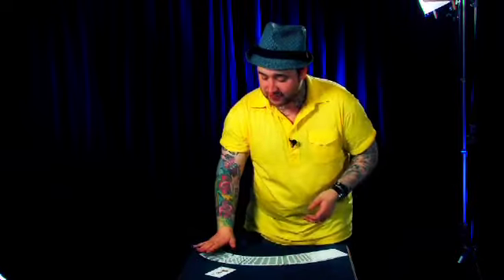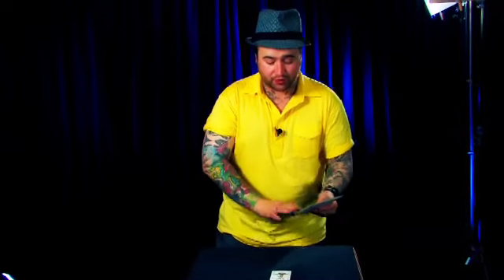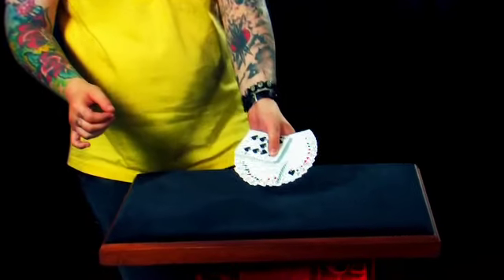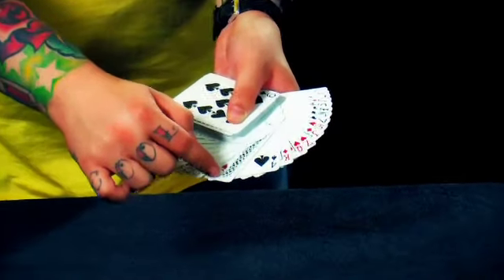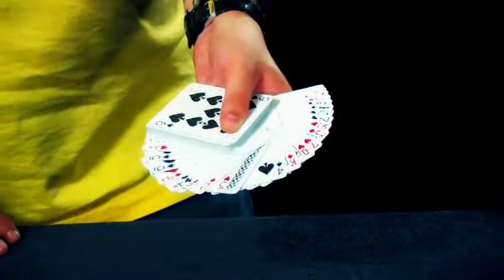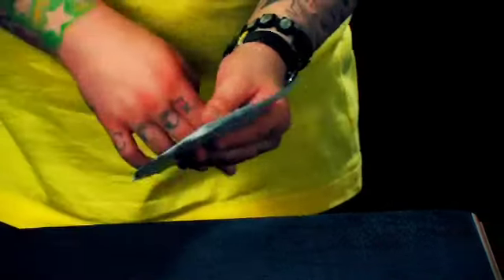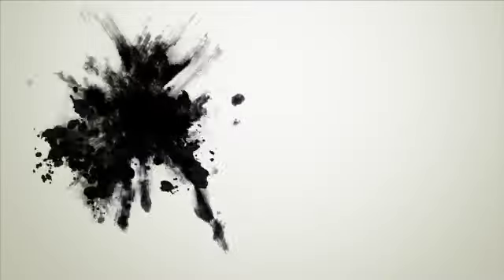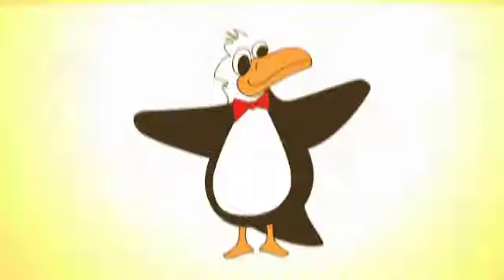STAB by Luke Jermay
STAB takes a spectator's brain and splits it into two battling sides. One half asks "How the FREAK is it humanly possible to do that?!?" and the other half asks "How the FREAK did he find MY CARD??" No matter where they turn, it's just IMPOSSIBLE.